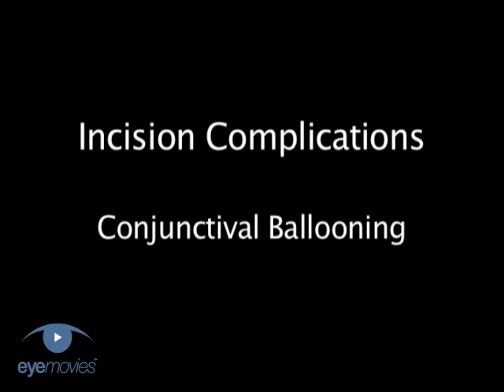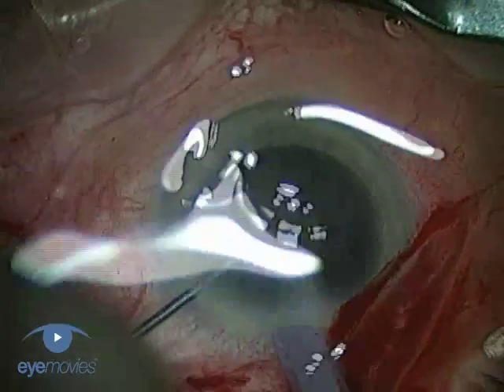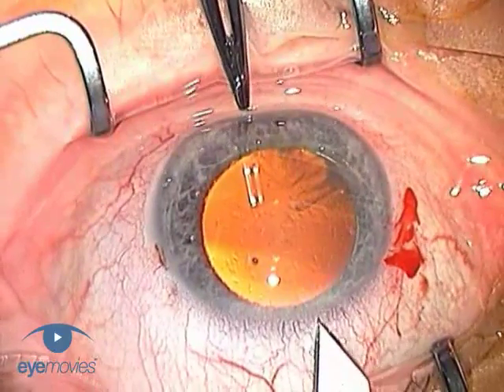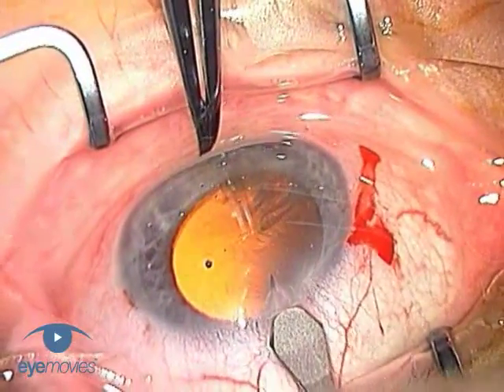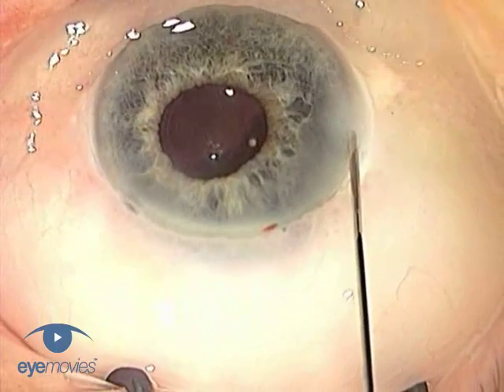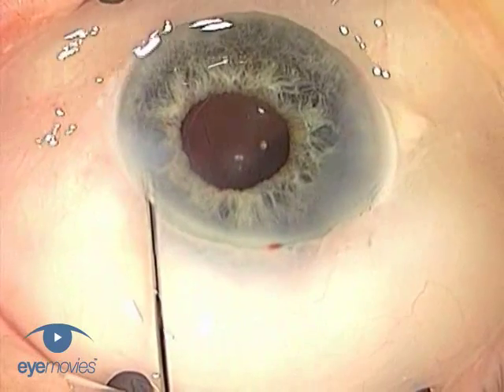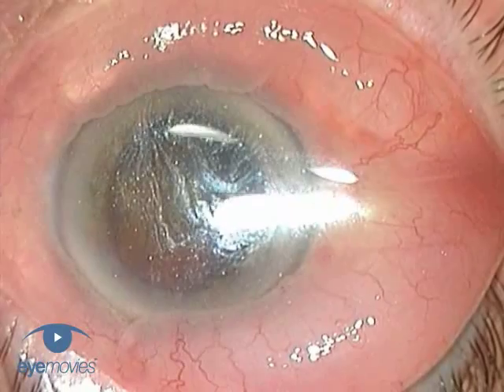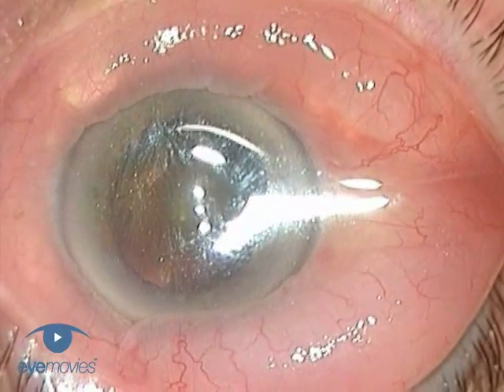Conjunctival Ballooning Phaco 3.1 Complications